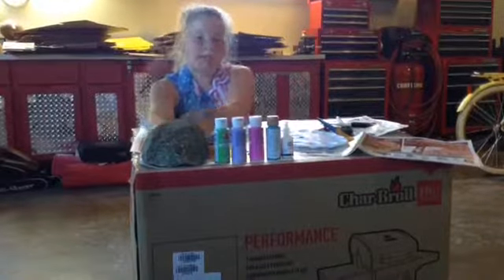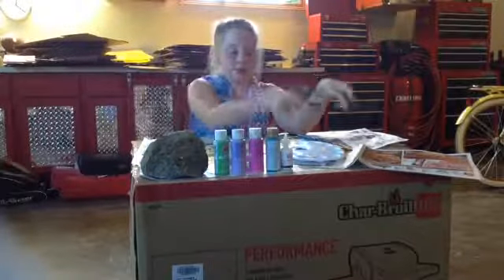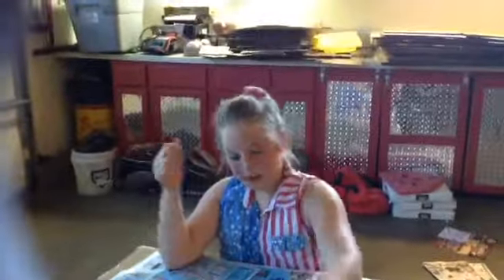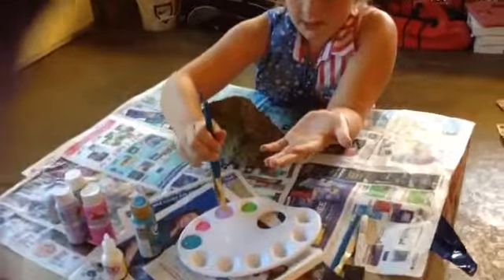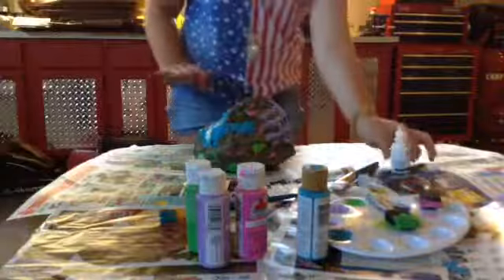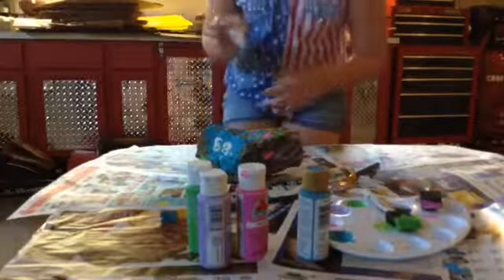Awesome Father's Day gift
Sorry I have not post did in a while I am about to move so things have been really busy. Today is Father's Day happy Father's Day daddy! Today I'm going to be making this really cool rock that has my in my brother's handprint on it and it says you rock or you can also put on my dad rocks I think your dad will love it and it is really fun to make.